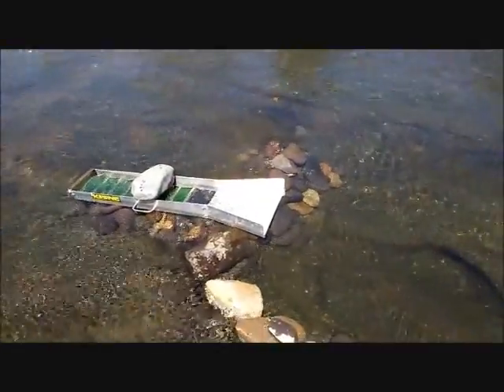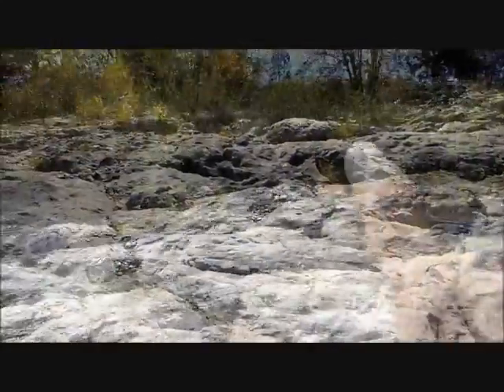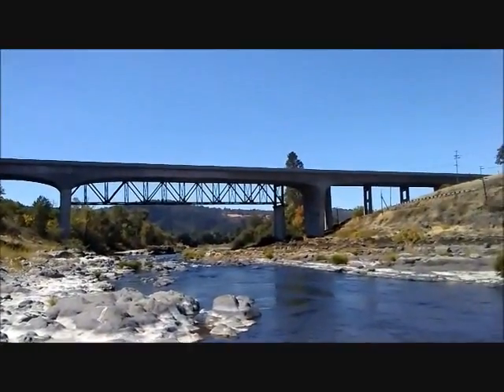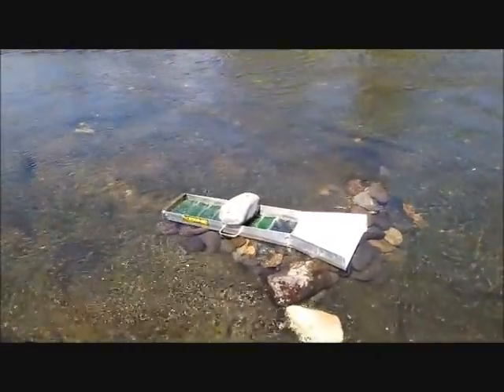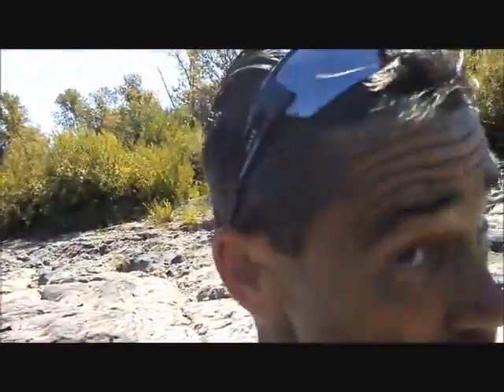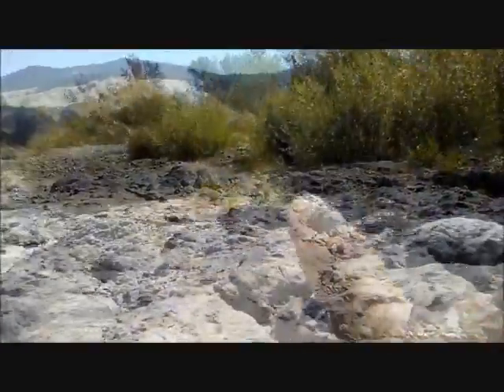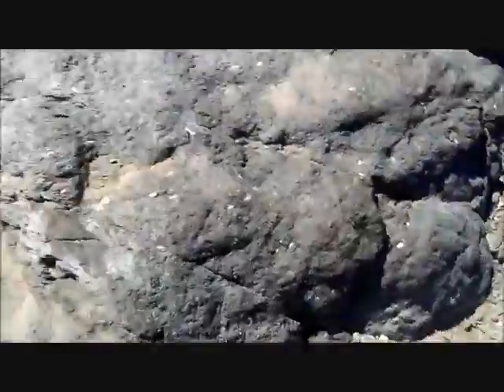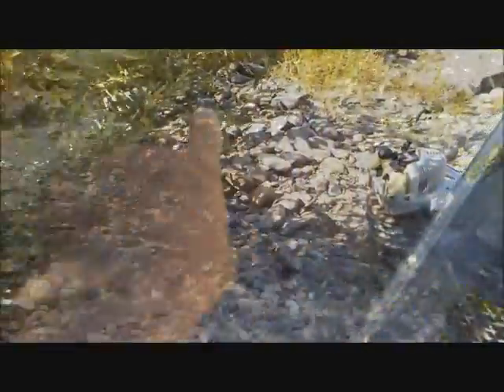Gold For The Taking 2016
Rob Perry and Allan Bennett work the river searching for a little Oregon gold. Watch, comment and enjoy. Come meet them at the (Oregon) Winston Dillard Melon Festival Sept 16-18.